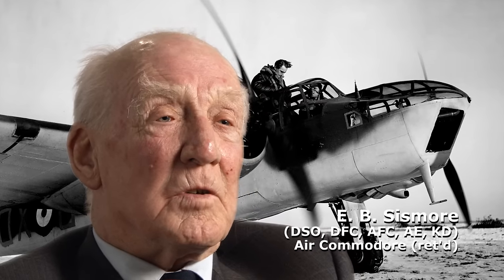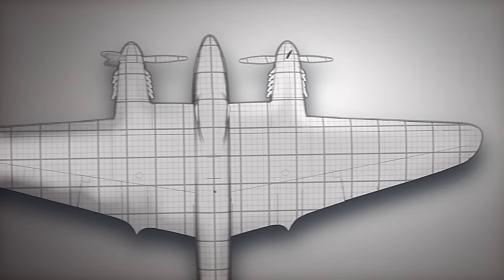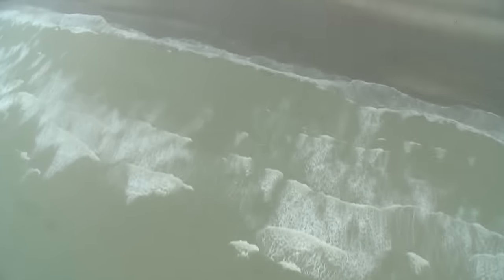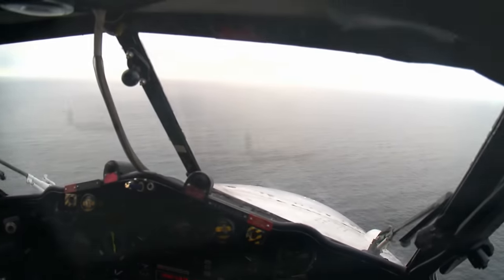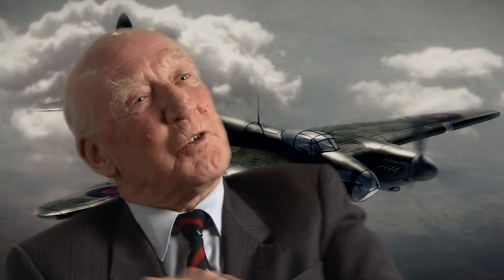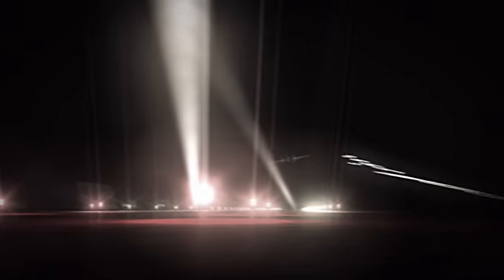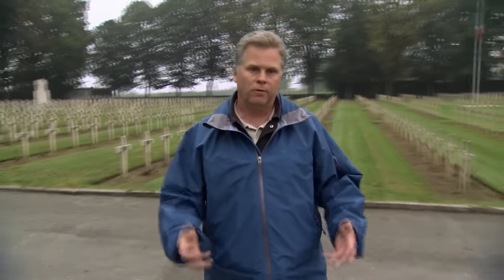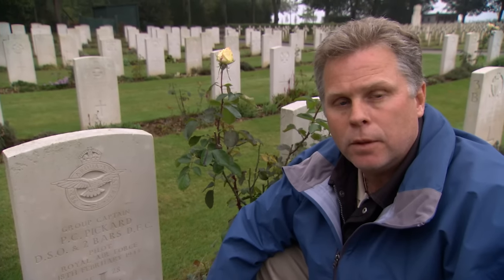The Wooden Plane That Terrorized The Luftwaffe | Battlefield Mysteries | War Stories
Discover the untold history of the de Havilland Mosquito, a wooden aircraft that played a crucial role in World War II. Explore its versatile design and impact as the Allies' secret weapon against Nazi Germany.

From its unconventional wooden design to its perilous intruder missions over Nazi-occupied Europe, explore the de Havilland Mosquito's unmatched versatility and its pivotal role in the Allied counteroffensive.

War Stories is your one stop shop for all things military history. From Waterloo to Verdun, we'll be bringing you only the best documentaries and stories from history's most engaging and dramatic conflicts.

Discover the past on History Hit with ad-free exclusive podcasts and documentaries released weekly presented by world renowned historians Dan Snow, Suzannah Lipscomb, Matt Lewis and more.

This channel is part of the History Hit Network.